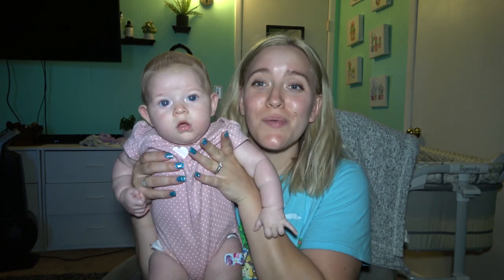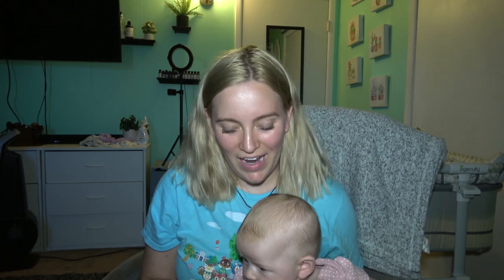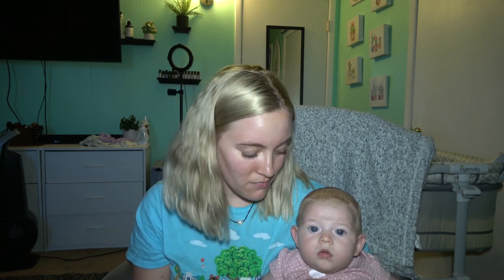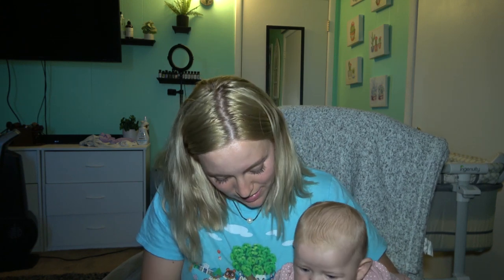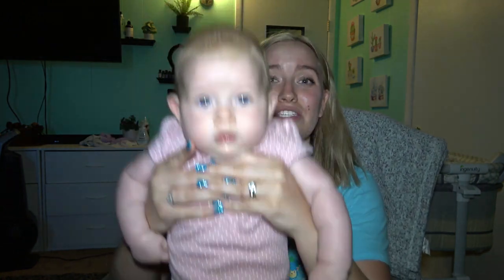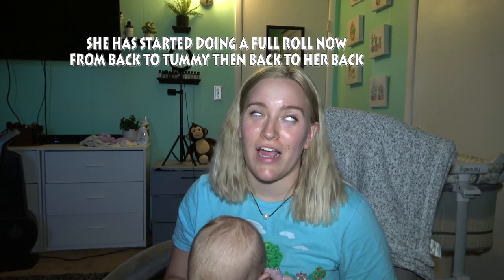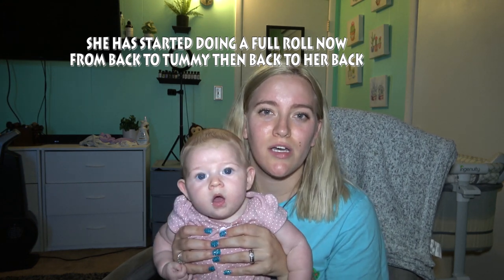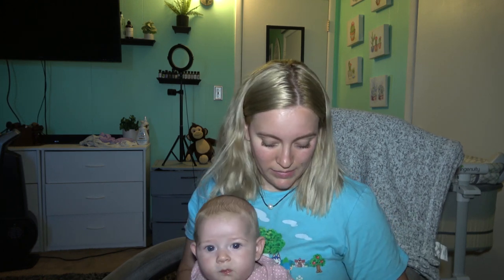Baby Girls 4 month update || Baby milestones || Young mom of 2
Hey guys this is Ahris 4 month update i had to upload it again since it got cut off before.